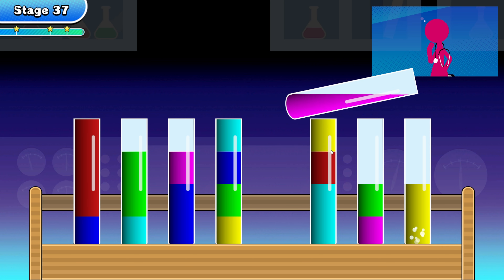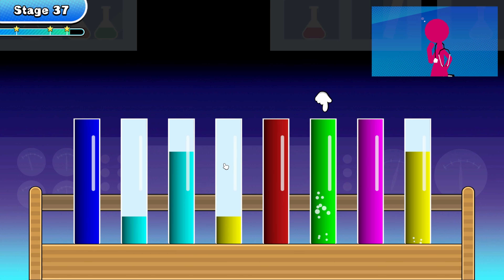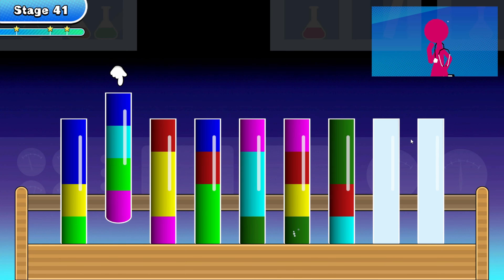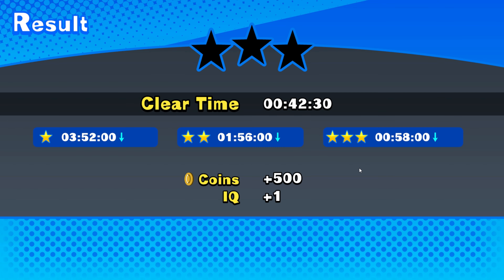Those Games Series | Episode 12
Welcome to a puzzle series where i try to play those fake mobile game ads for real!
lets try to solve those walking puzzles or color sort those test tubes a lof of mobile ads are mostly fake nowadays a developer took it to life and now we are playing those advertised minigames and see if we can beat them!

Lets go!